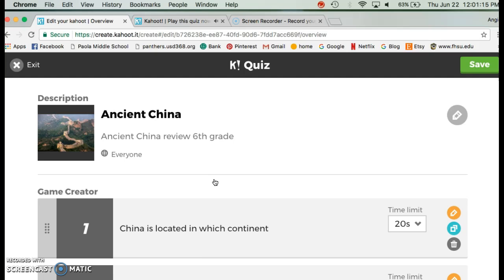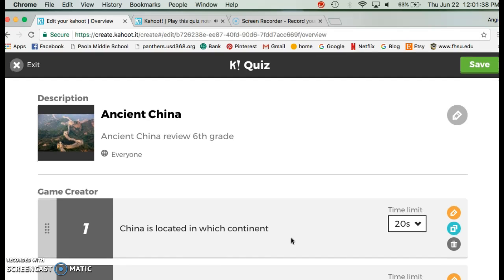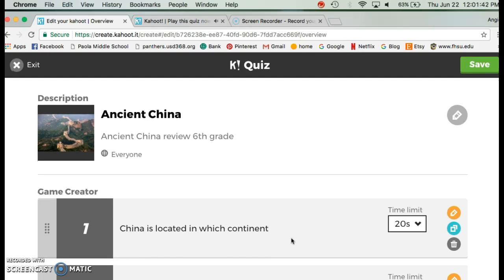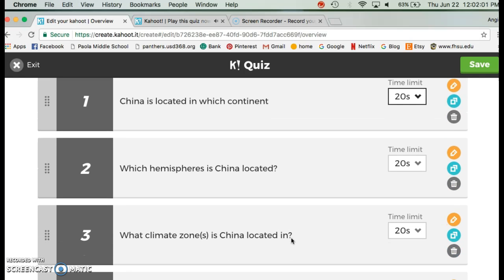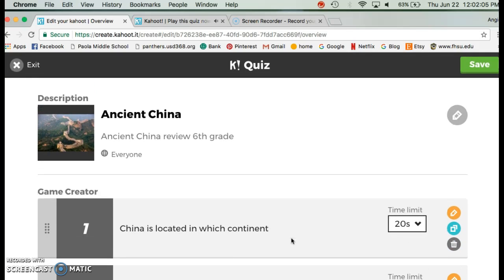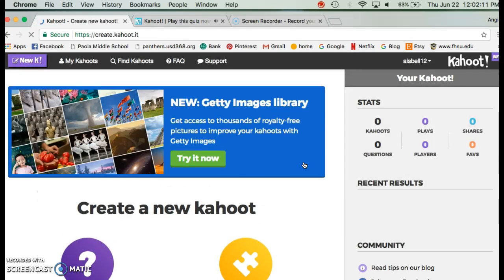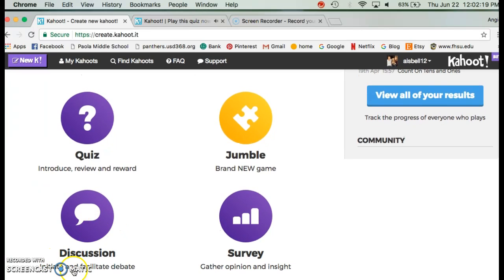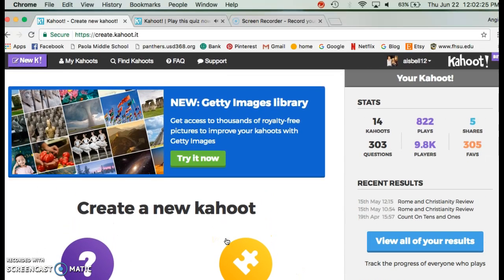AEP 800 Technology 1